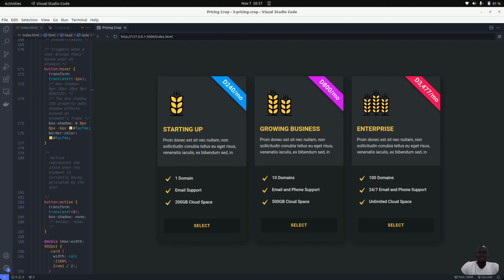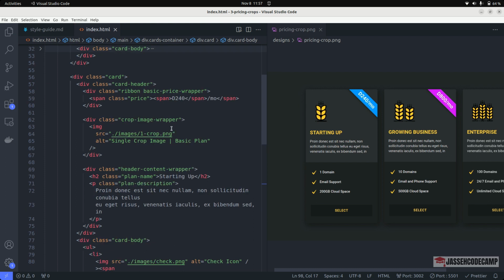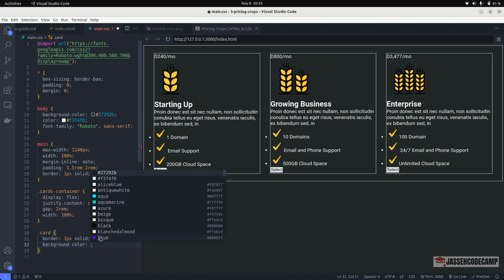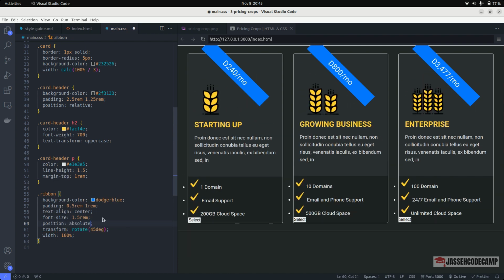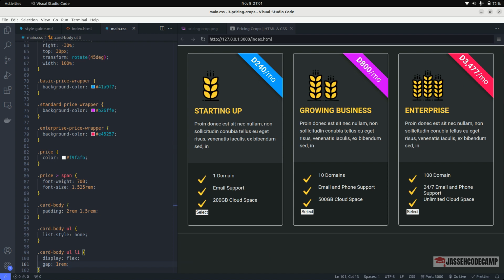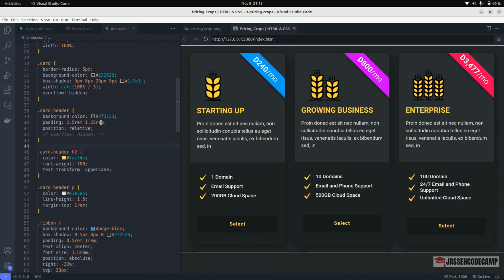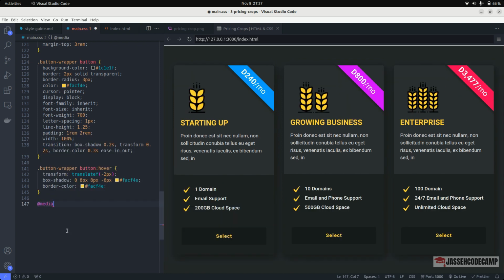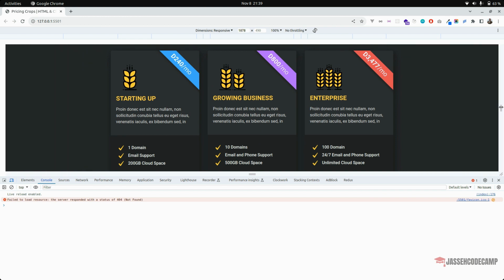HTML & CSS Responsive Design Tutorial - Build a Pricing Cards Component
Build a beautiful and responsive Pricing Crops Page with plain HTML & CSS 👨🏽‍💻👩🏽‍💻

In this tutorial, we are going to learn how to:

✅ properly markup HTML documents using standard and semantic HTML elements
✅ add custom Fonts to your CSS with Google Fonts
✅ work with CSS Flexbox for standard layouts
✅ work with CSS Animations using CSS Transitions for basic animations and other UI effects
✅ use and work with the CSS Transform property
✅ work with CSS Positioning for positioning UI elements
✅ work with Responsive Design techniques using CSS Media Queries
✅ and more...